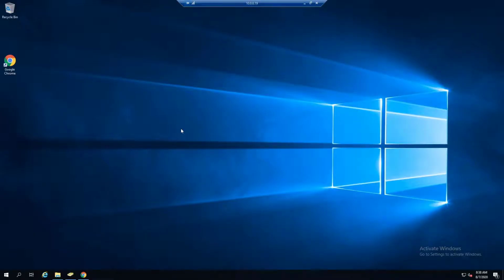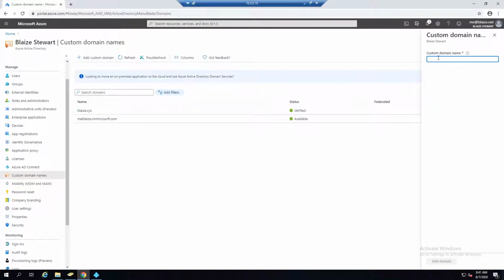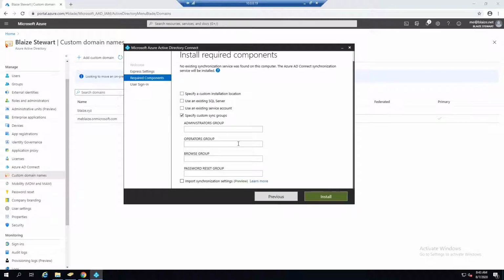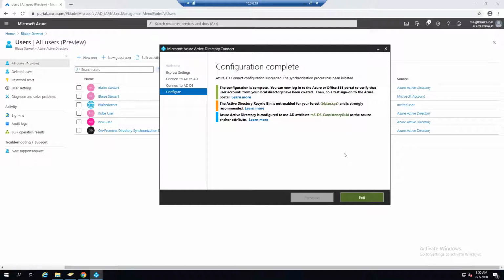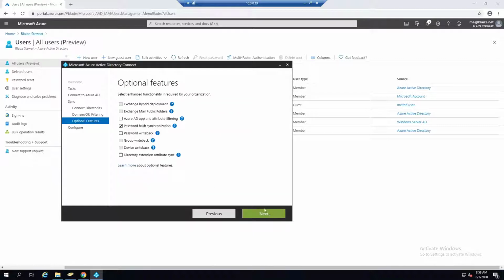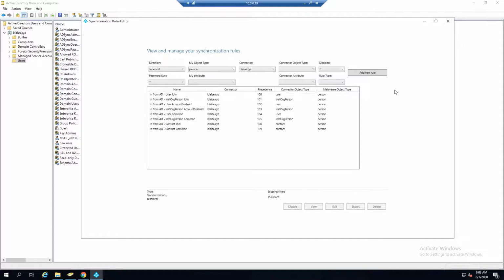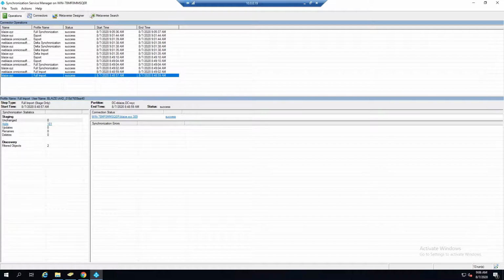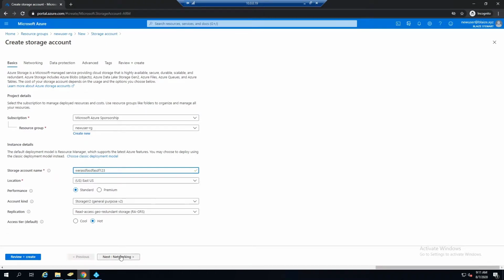Setting Up Azure AD Connect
Using your on premise Active Directory users in Azure is a cynch with Azure AD Connect, which allows you to sync users and many other types of AD objects into Azure AD so your users can bet a more integrated sign-on experience with on premise resources as well as cloud-based resources. In this video, we'll show you how to set it up and look at some of the nuanced options for tailoring the synchronization to your needs.